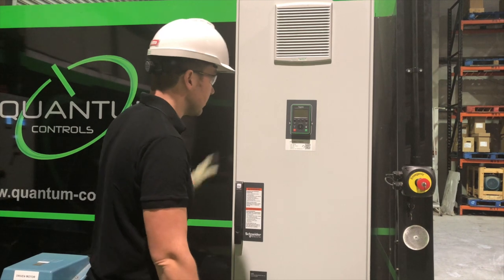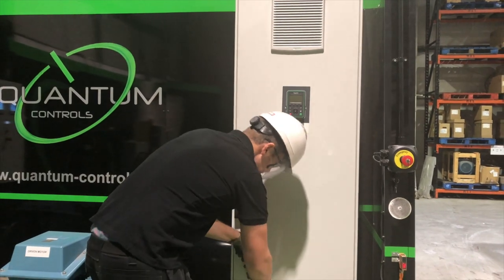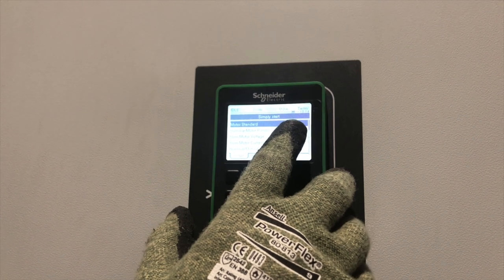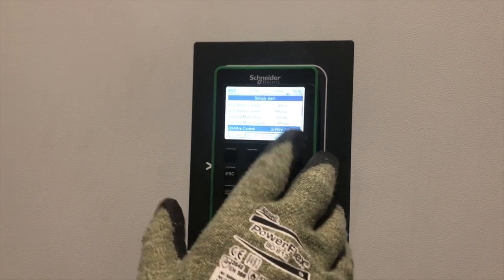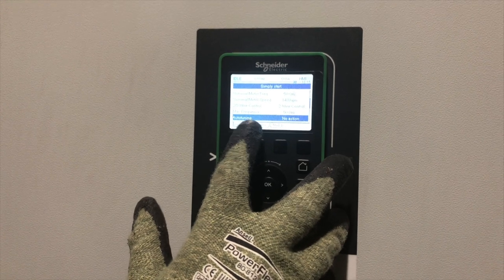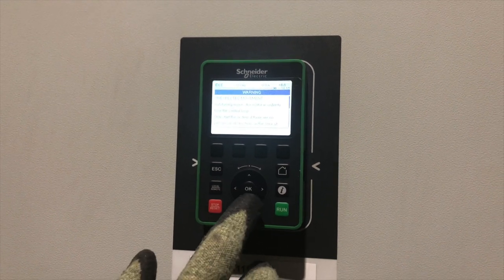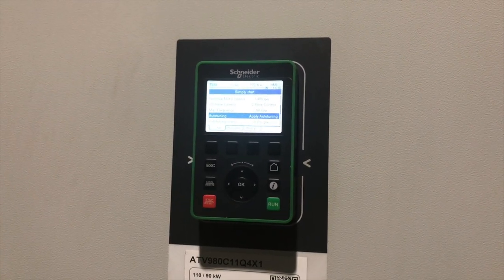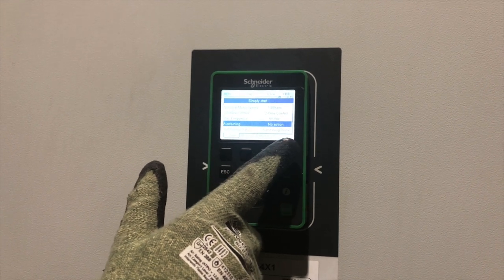Basic Commission of a Schneider ATV980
One of our fully qualified engineers taking you through how to carry out a basic commission on a Schneider Drive.

We are an Official Drives Service Partner for Schneider Electric.